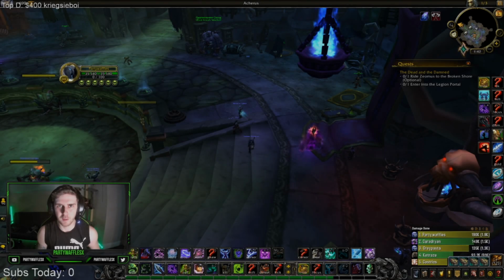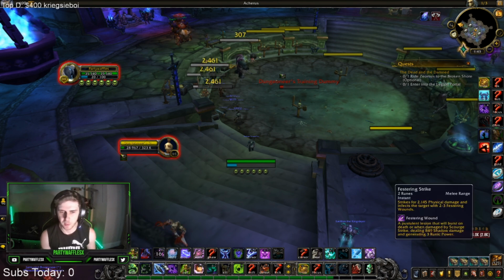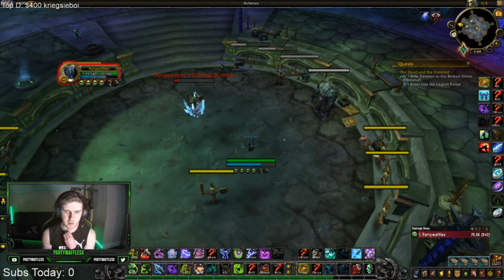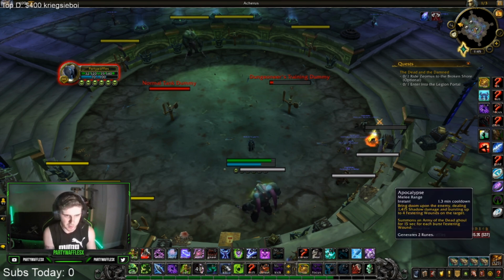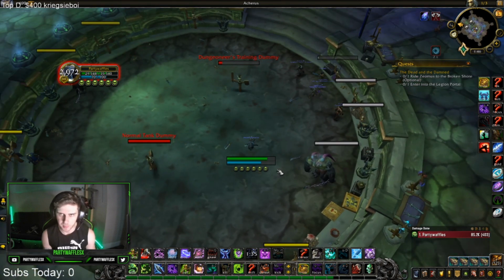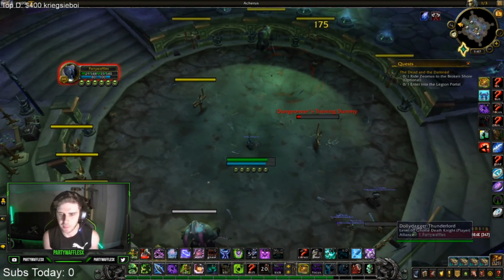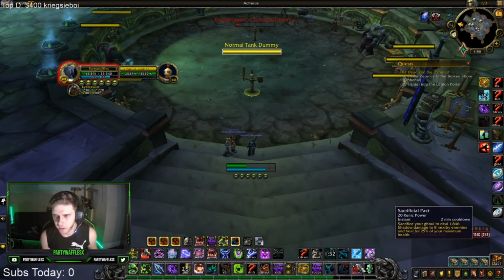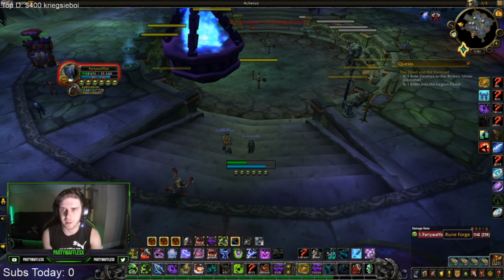Unholy DK PvP Macros (PET CONTROL) - Shadowlands Deathknight 9.0.2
These are the same binds / setup I have used to achieve 3000+ rating in arena. The macros are posted in my discord.